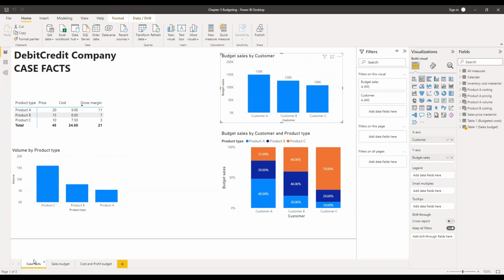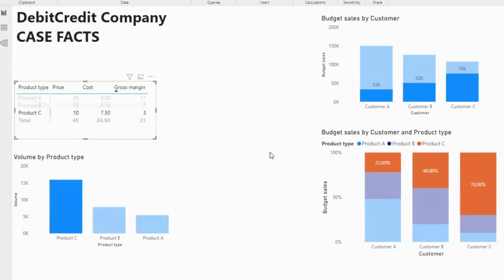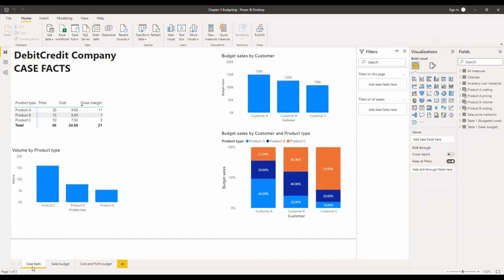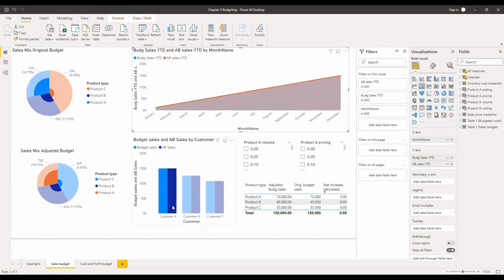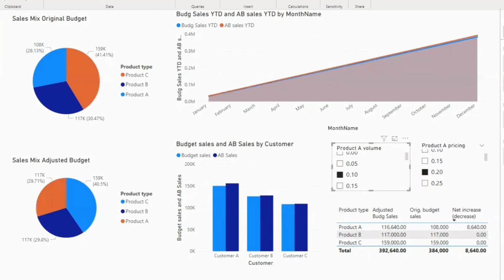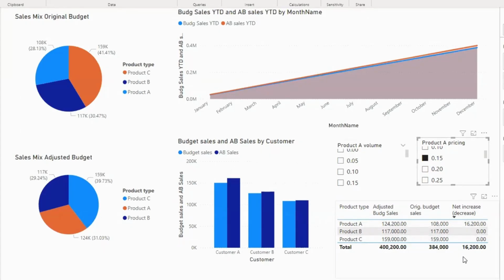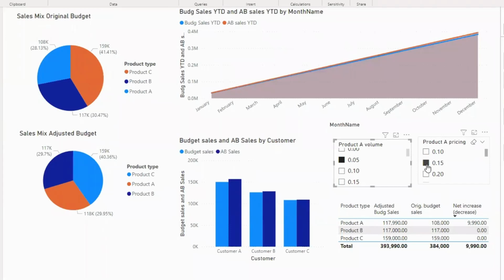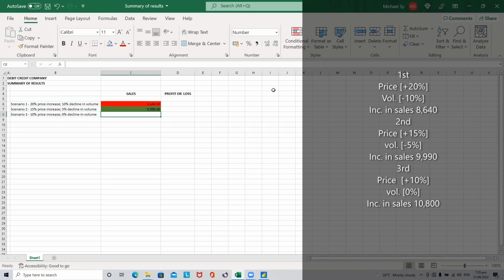How PowerBI can help you perform scenario analysis in sales forecasting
Price change? What’s my adjusted sales budget? PowerBI can help you model it out! (Part 1 out of 2)

Is a 10% price increase better than a 20% increase? Will it matter if there’s a 10% expected decline in sales volume if you raise your price by 20 compared to 10?  Find out by watching the scenario analysis made using PowerBI for DebitCredit company.

This is part 1 out of 2 of this series.

segments of the video:
0:00 Introduction
0:19 Business problem
1:42 Case facts
3:52 Scenario analysis
06:01 Summary of results
06:58 End card